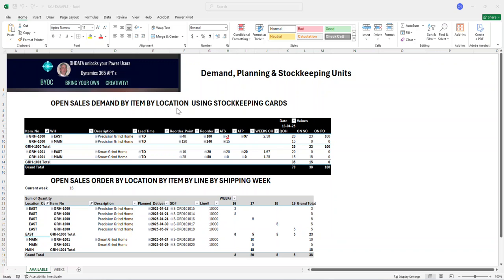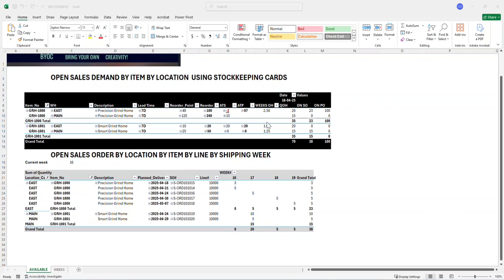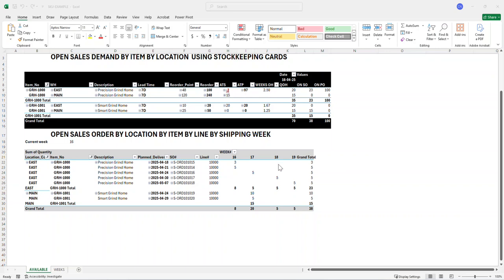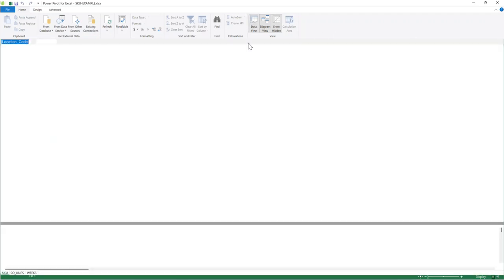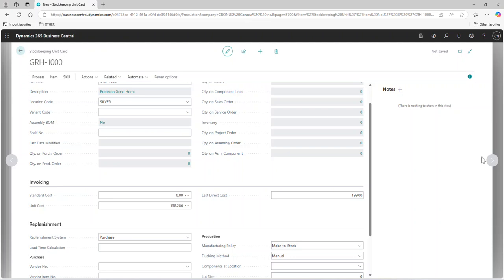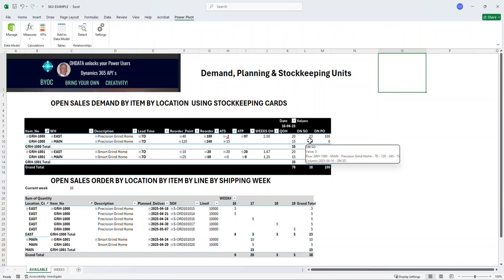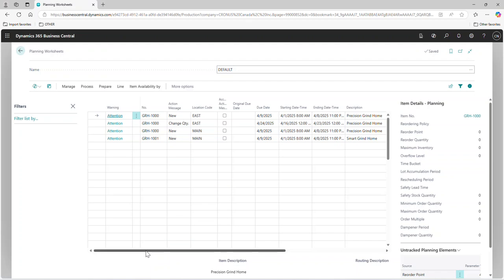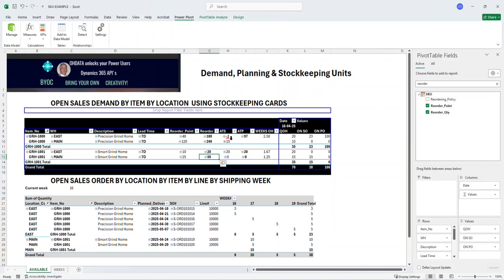DEMAND STOCKKEEPING UNITS, WHY YOU NEED TO USE THEM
Dynamics 365 Stockkeeping units and why you need them. Use ODATA API's to leverage this feature to create a new SKU Power Tool to help you stay on top of demand before it is fulfilled. d365 odata D365 demand